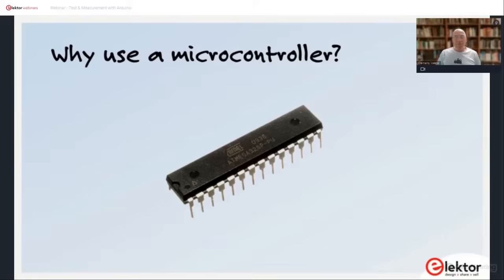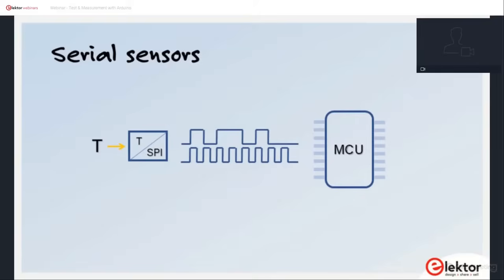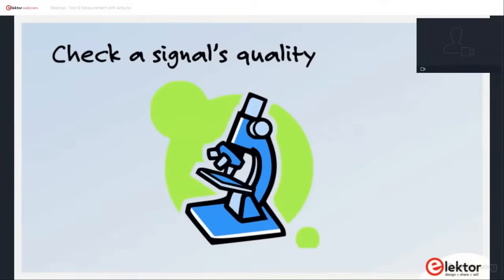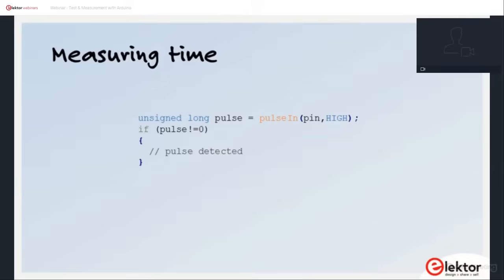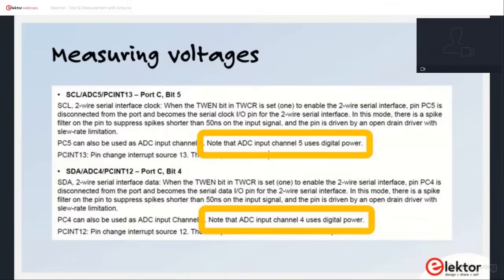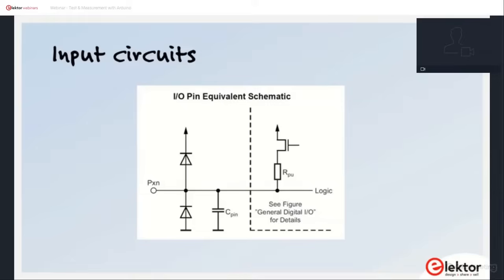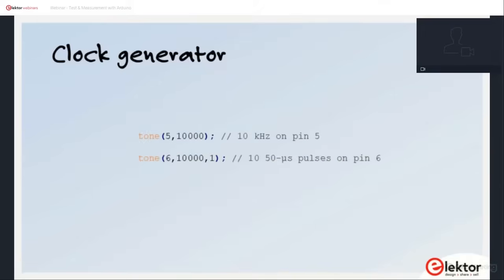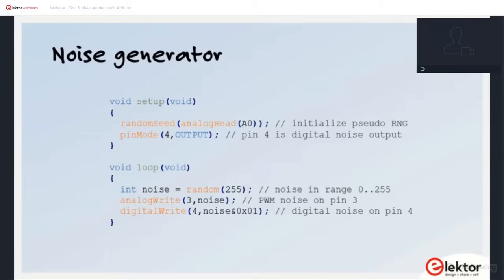Learn Arduino UNO Basics - Test & Measurement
Recording of our webinar "Test & Measurement with Arduino". In this Elektor webinar, Clemens explains why the Arduino UNO board is a useful board for simple test & measurement applications.

Most modern test and measurement instruments are nothing more than a microcontroller supported by special signal processing circuits and a nice display.

The @Arduino  UNO board too is based on a microcontroller and features analog and digital inputs. It can therefore be used at the heart of a measurement instrument. Even if it lacks special signal processing circuits, it can be very useful in many situations where signals are not superfast or where ultrahigh precision is not required. Instead of investing in an expensive all-singing, all-dancing oscilloscope, it is often enough to write a few simple sketches, learn a few tricks, and know your way around a spreadsheet.

Contents
0:00 Intro
0:27 Giveaway - LabNation SmartScope
1:01 Why use a microcontroller?
4:15 The Arduino UNO
4:56 Define a goal for a measurement
7:19 Use an Arduino UNO for test and measurement
8:14 Set up Digital in with Digital Read within Arduino
9:05 Measuring time
10:40 Measuring voltages
12:34 The Serial Plotter of Arduino
13:03 Comma Separated Values (CSV)
14:17 Input circuitry
15:36 Digital Out with Arduino
16:14 How to setup Clock Generator in Arduino
17:39 Analog output
19:37 Noise generator in Arduino
20:06 Summary
20:50 Upcoming webinar - Charging Batteries with Solar Energy
21:15 Outro